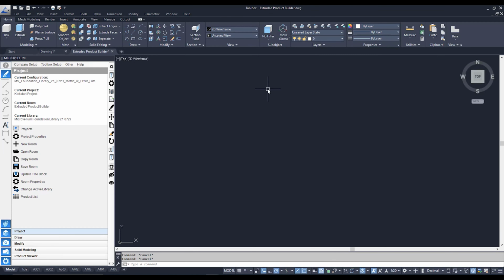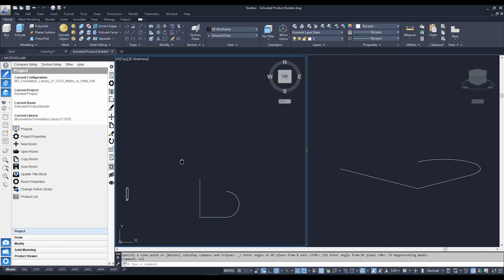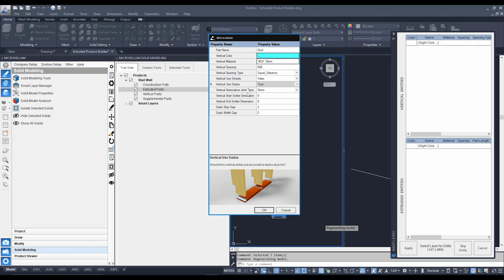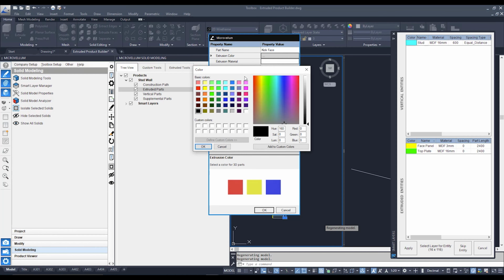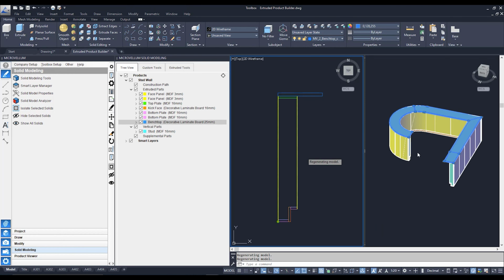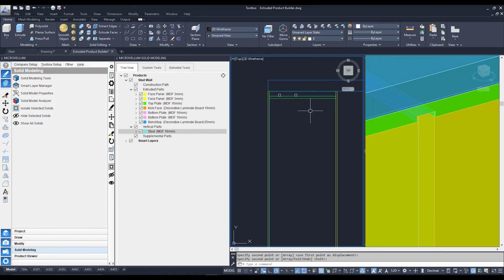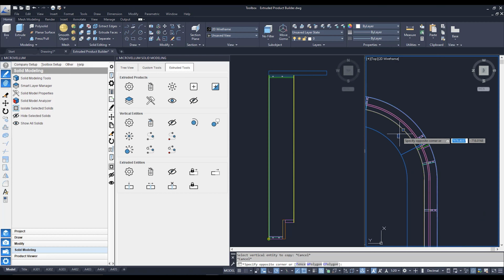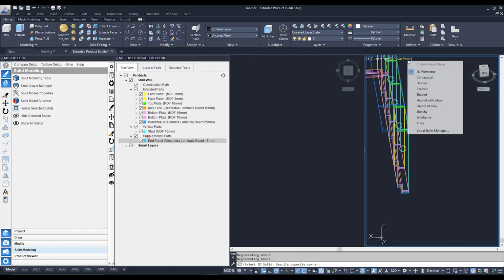Kickstart: 19 - EPB and Smart Layers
In this part of the series we will cover how to create a solid model using the Extruded Product Builder and Smart Layers.